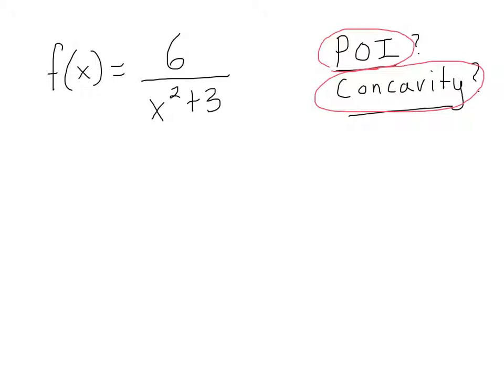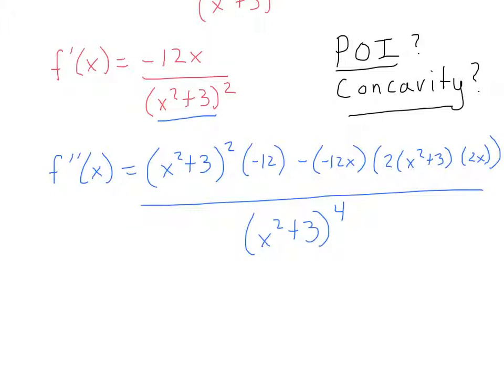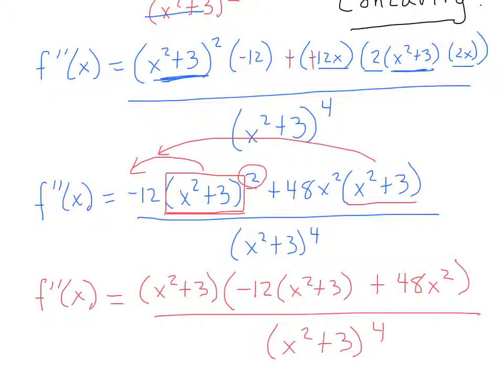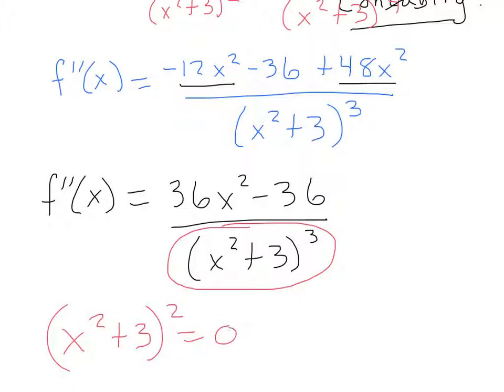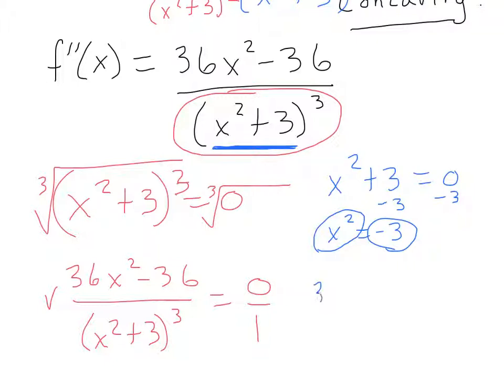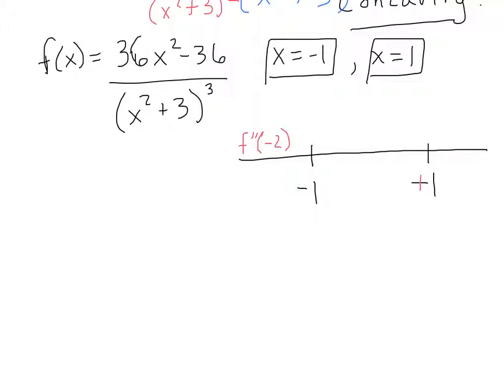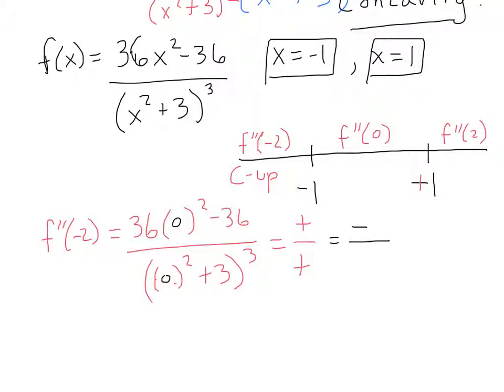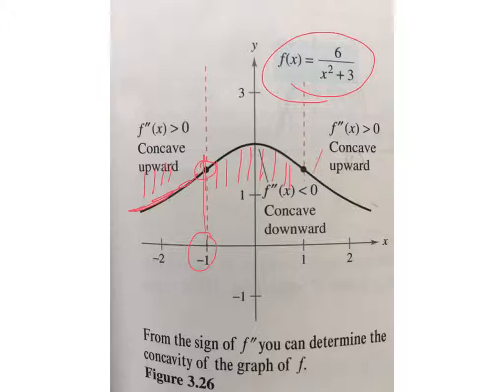concavity and the 2nd derivative test example 1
Calculus application of the derivative: concavity and the 2nd derivative test example 1